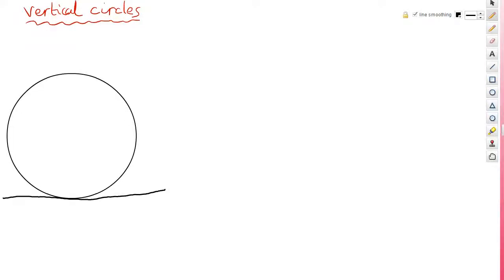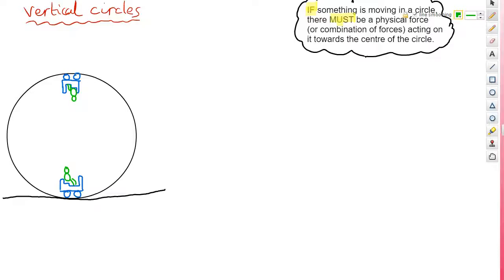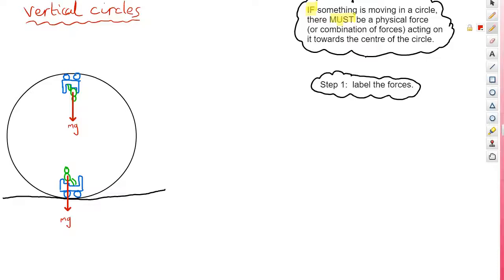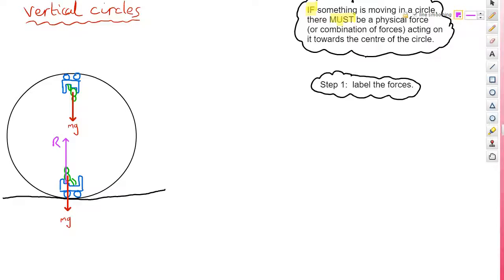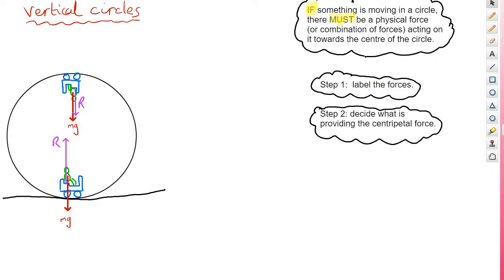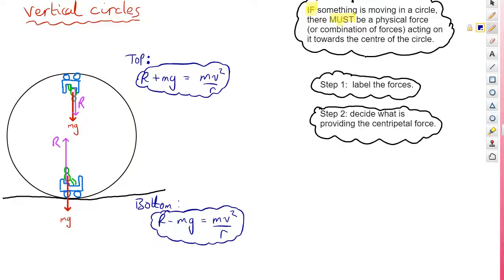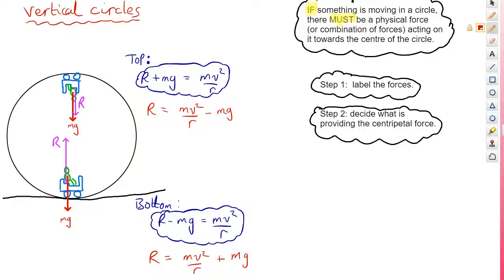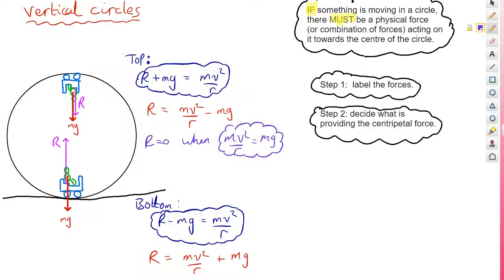Circular motion - part 6 - vertical circles.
This is a series of videos explaining circular motion for advanced level physics.  This video looks at examples involving vertical circles.